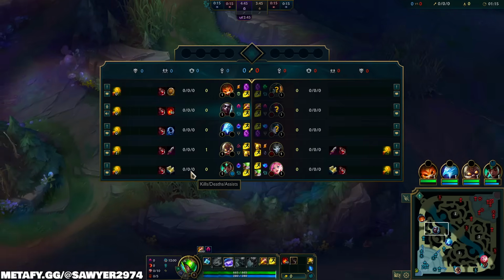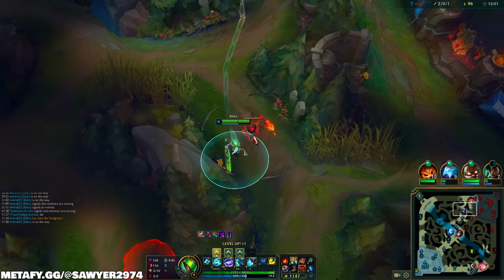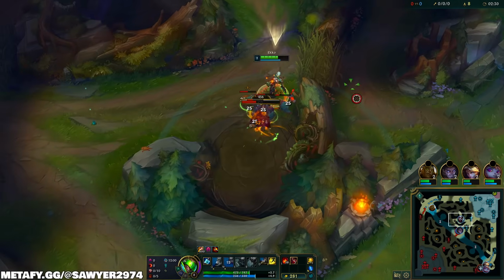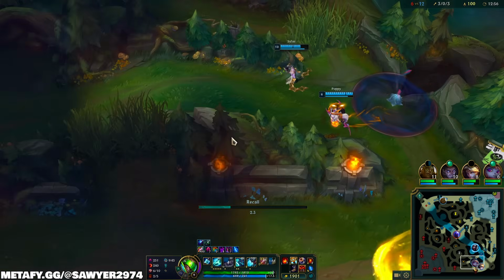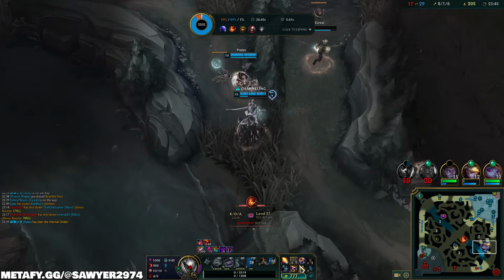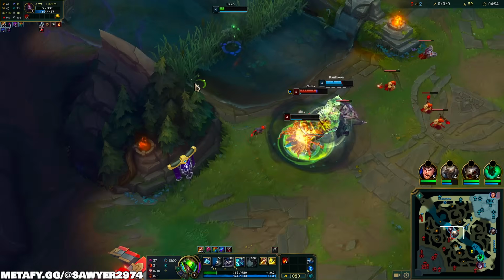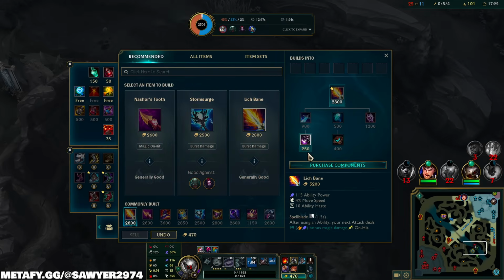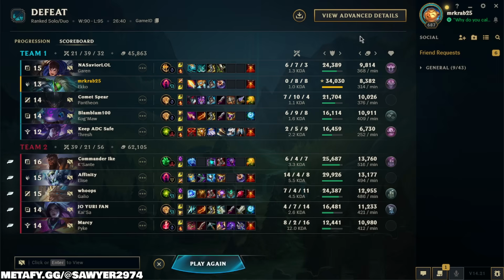EKKO Jungle how to get FED & CARRY | Season 14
How to play Ekko Jungle Guide best Runes, build & jungle path for league of legends patch 14.21 In-depth full gameplay guide Season 14

00:00 Game 1
21:20 Game 2
51:06 The Losing Game of all time, for real bob you don't have to watch this one.